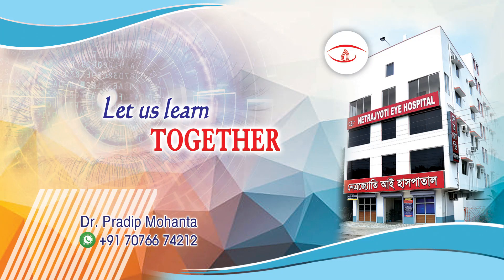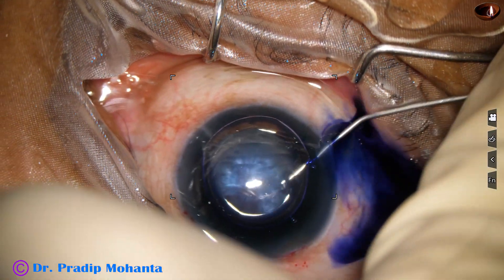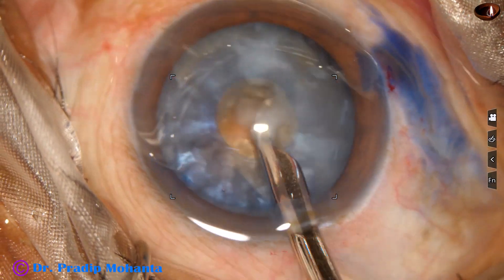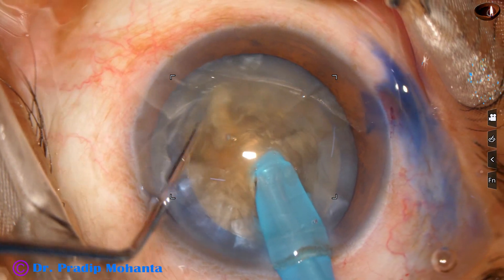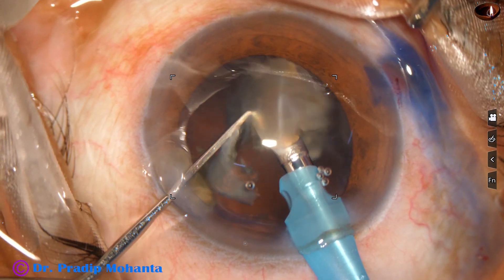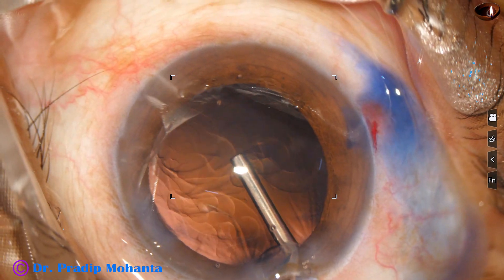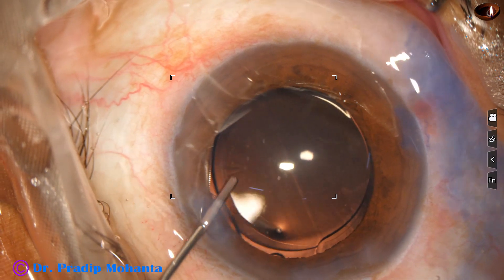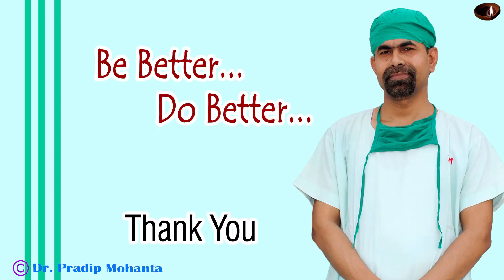Management of an intumescent cataract and intraoperative zonular dialysis: Dr P Mohanta, 30 Jan 2022